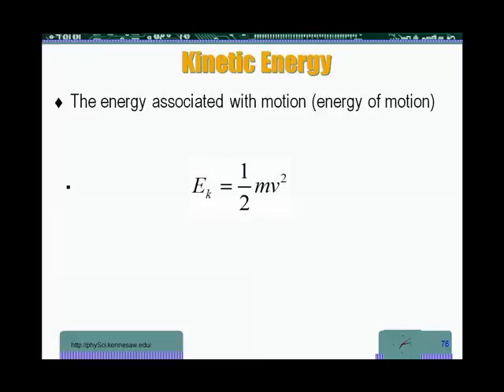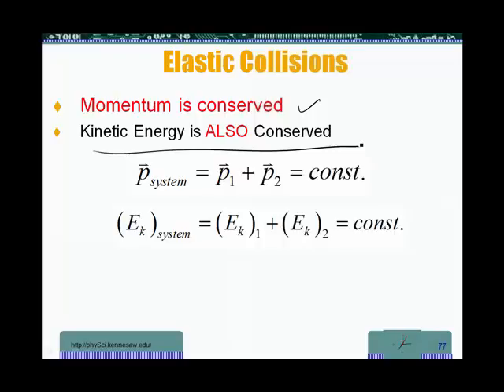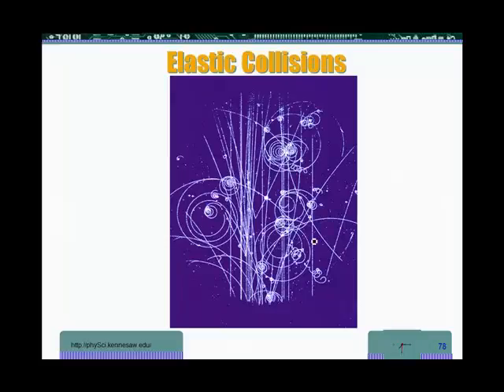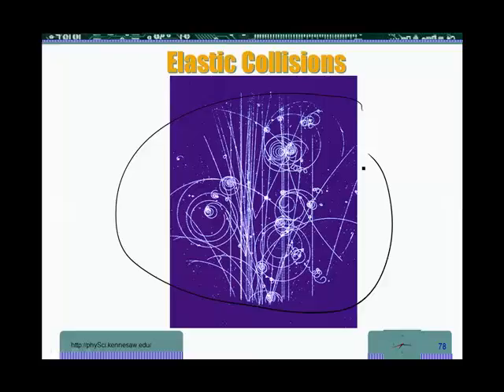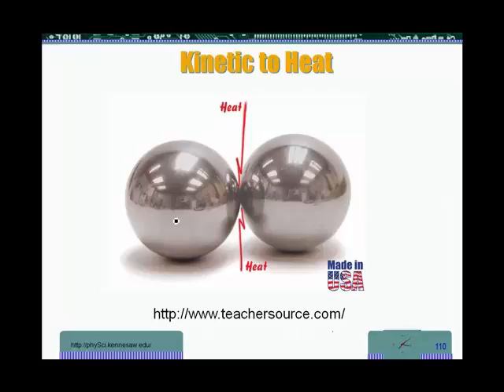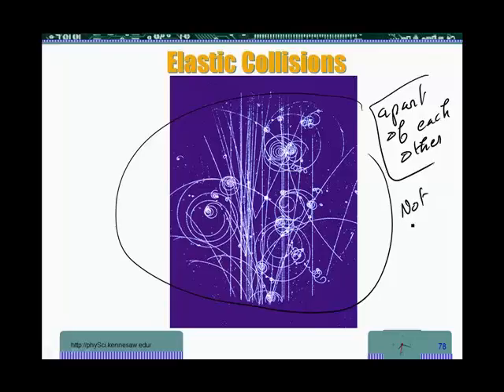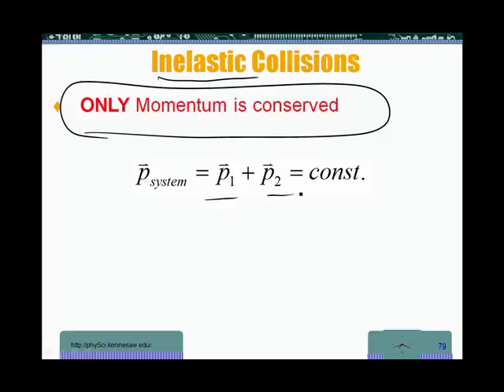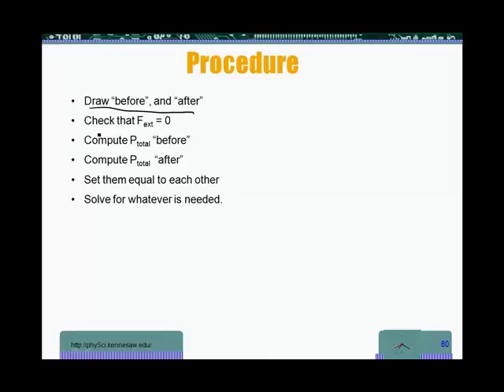GP Module04 Momentum007